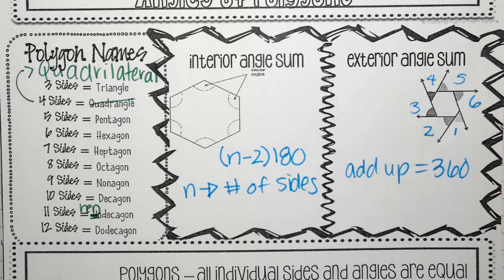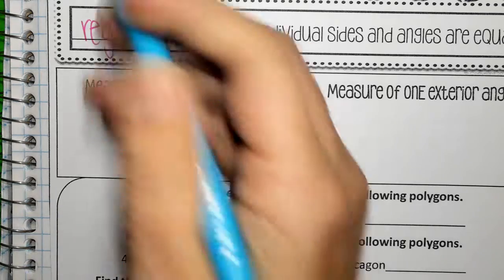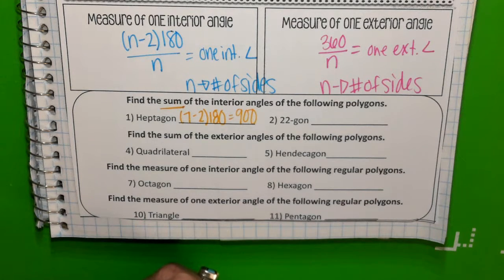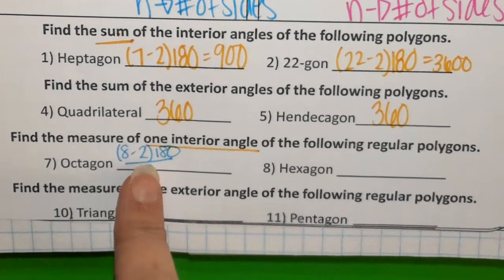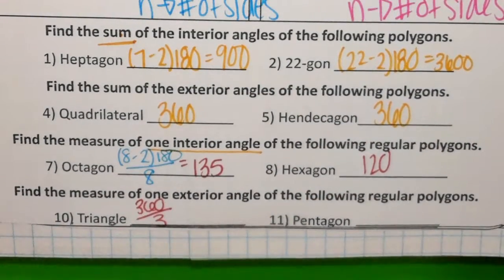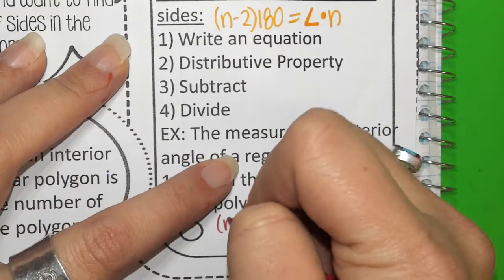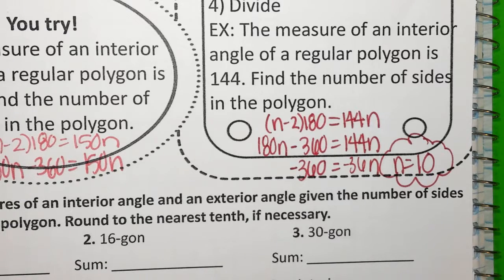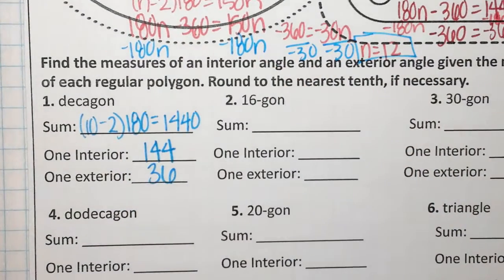1 5 18 7th